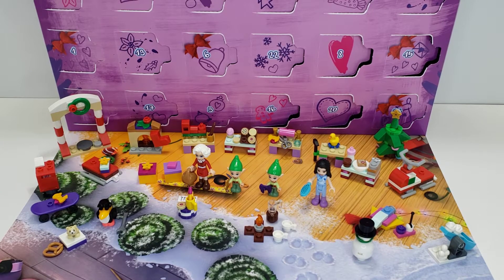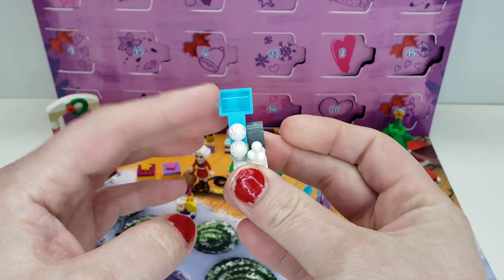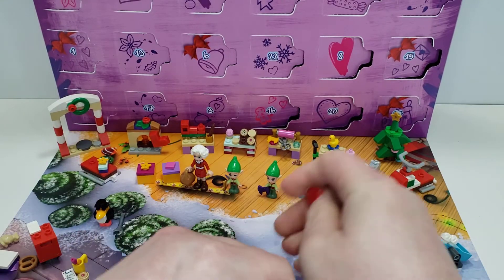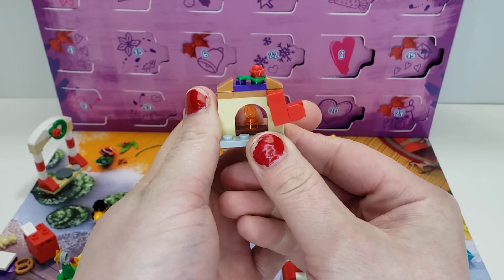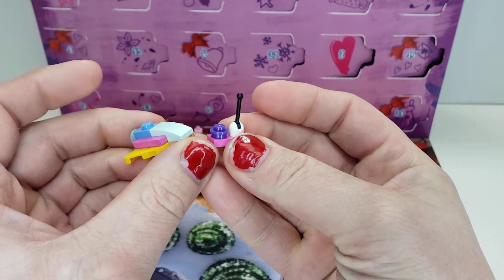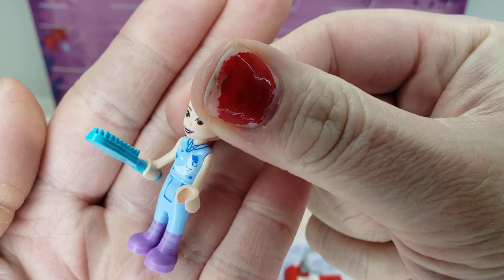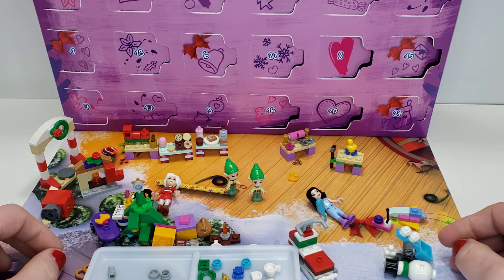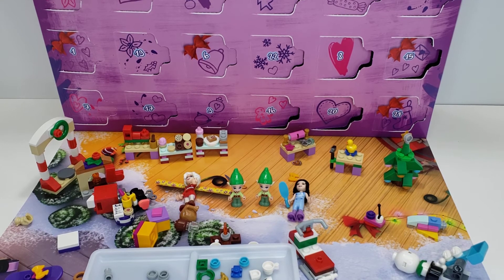LEGO FRIENDS 2020 Advent Calendar SET REVIEW!! Lego set #41420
In this video I check out 2020's Friends Advent Calendar!! Lego set #41420 is a set with 342 pieces. Check it out and let me know what you think of the video!